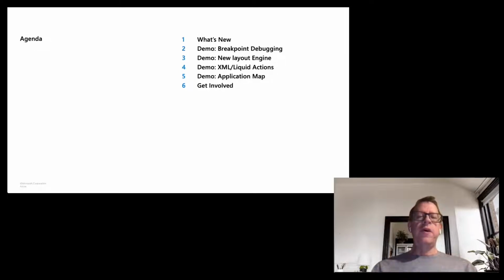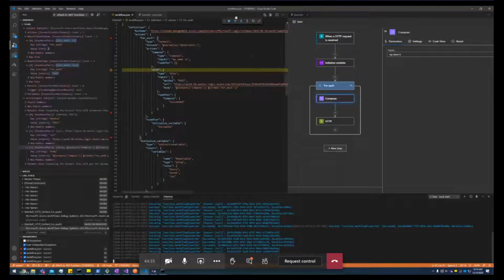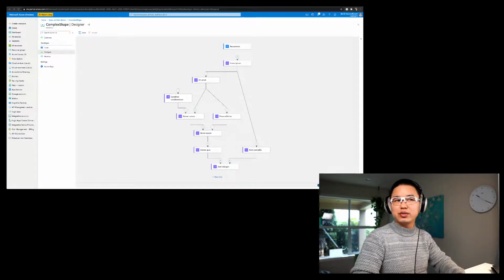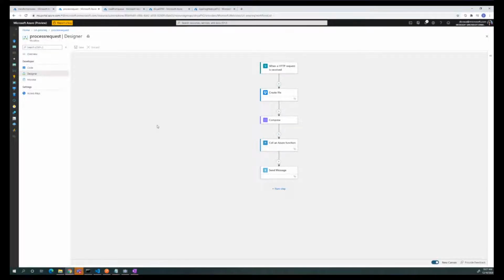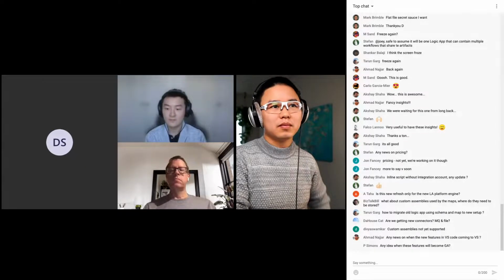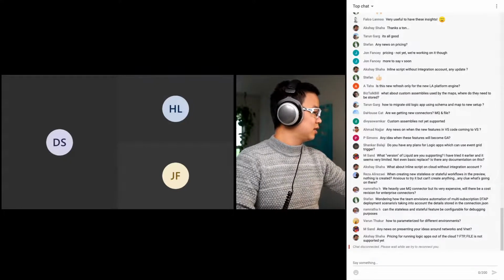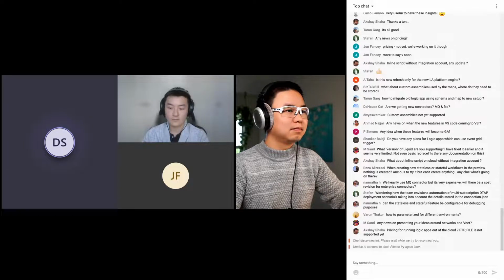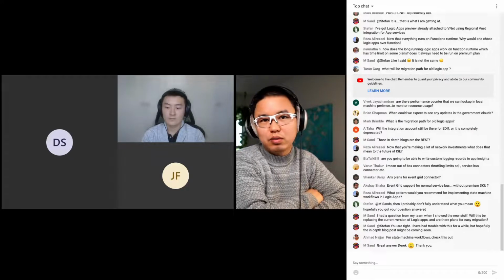Logic Apps Live - Dec 2020